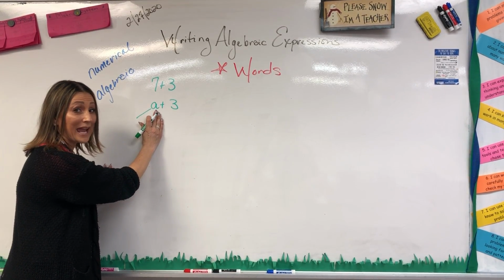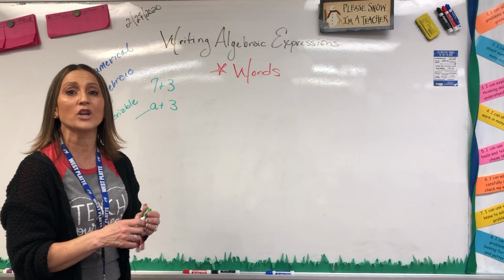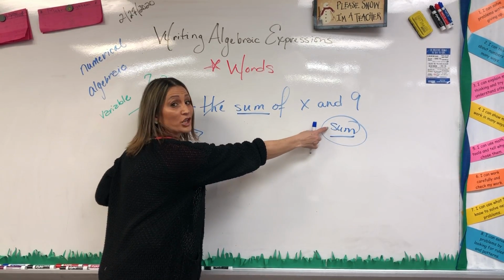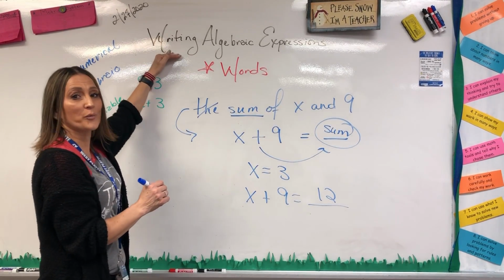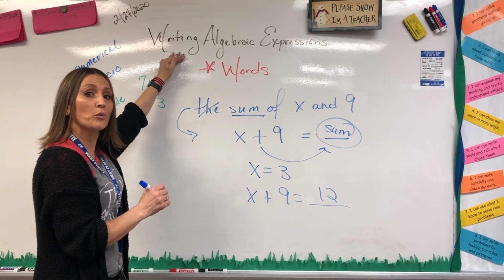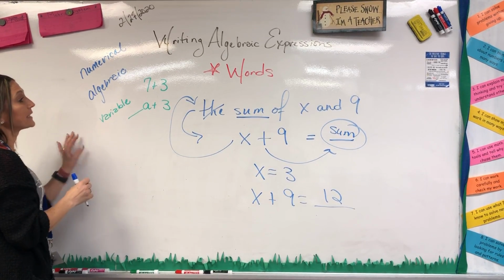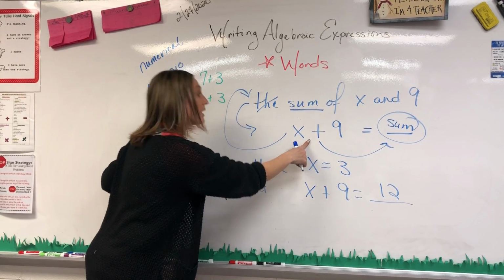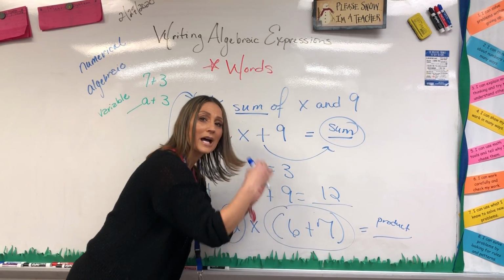Writing Algebraic Expression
In this video, Ms. P demonstrates how to translate between expressions and words. By using a mathematics based vocabulary, students can convert words into expressions using operation signs and numbers, and vice versa.